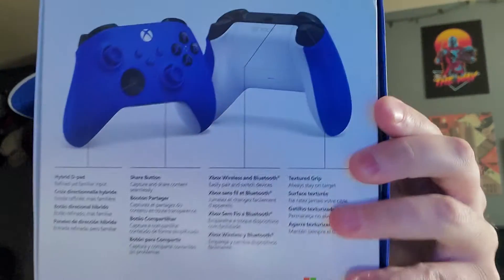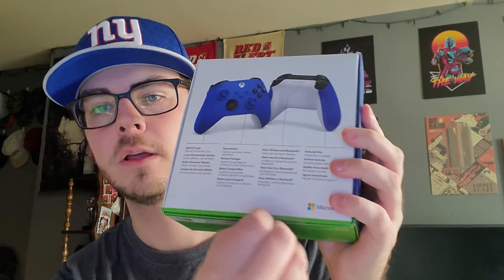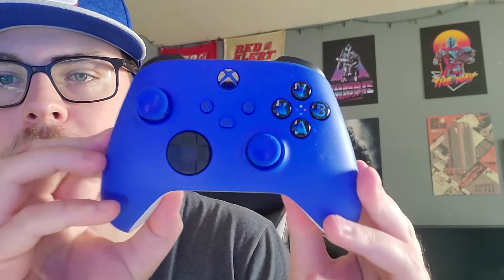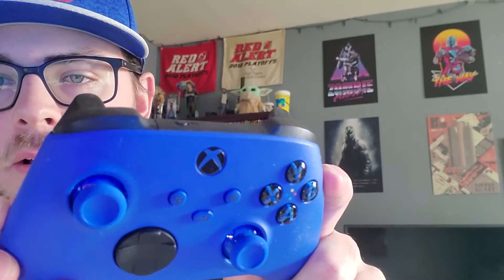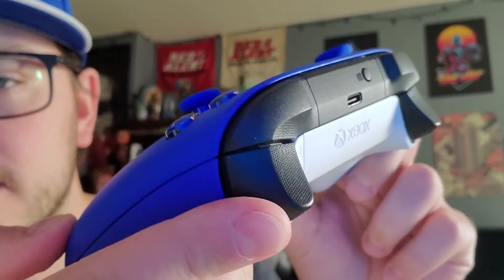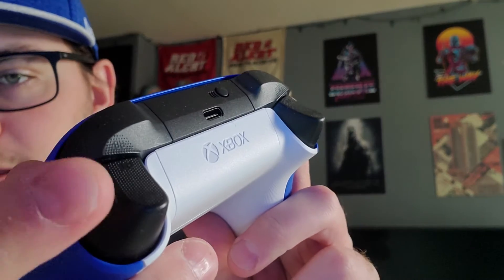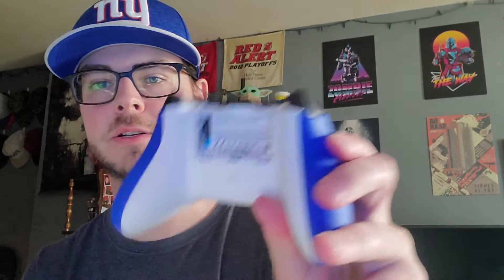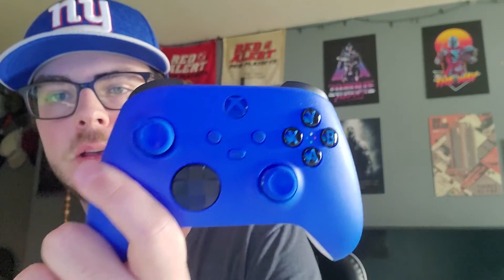Unboxing Xbox New Series Shock Blue Controller